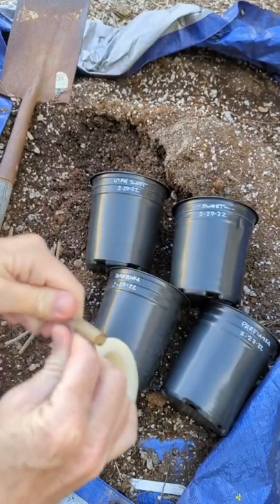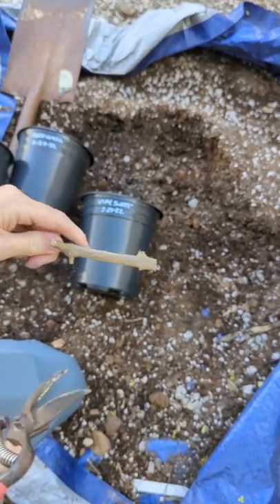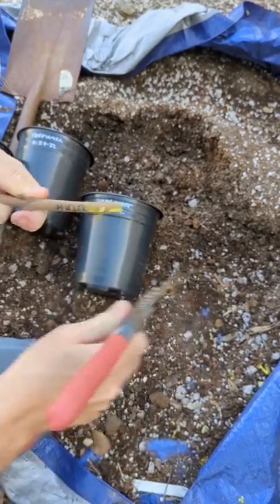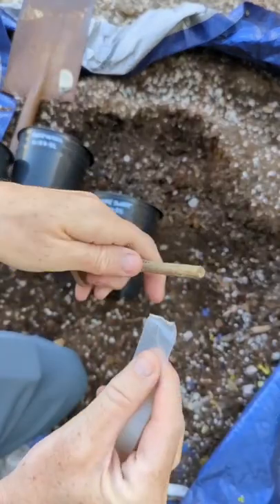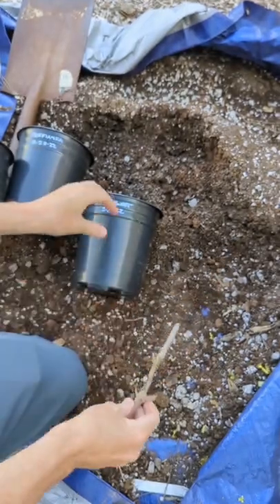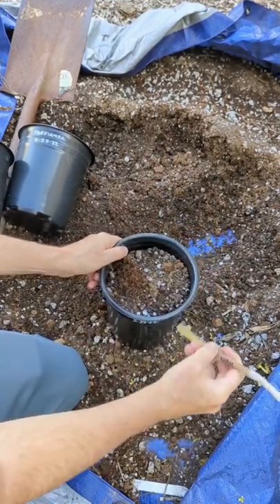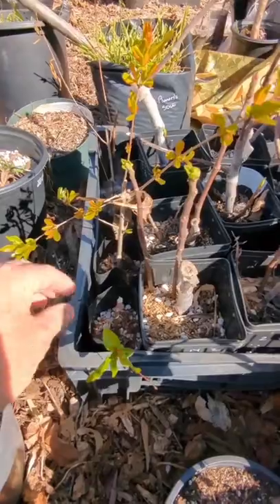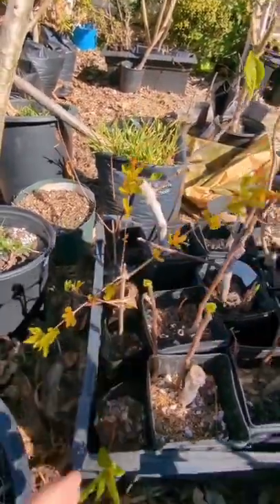Grow Your Own Pomegranates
Growing your own food is easy.  To grow Pomegranates from cutti.gs, first get quality cuttings.  make a fresh cut on the bottom and scrape the bottom well, exposing the cambium.  Then I like to wrap the top in parafilm to help retain moisture.  Put it in a container with moist well draining potting mix.  In a month or so you should start to see some new green growth.

EQUIPMENT & MATERIALS I MOST OFTEN USE*

Corona Hand Pruners
Corona Bypass Lopper w/ extendable handles
Organic Citrus and Fruit Fertilizer
Organic Vegetable and Flower Fertilizer
Organic Liquid Kelp
One Gallon Black Nursery pots
Pure Worm Castings
Horticultural Charcoal
Potting & Garden Sand
Horticultural Pumice
Horticultural Perlite